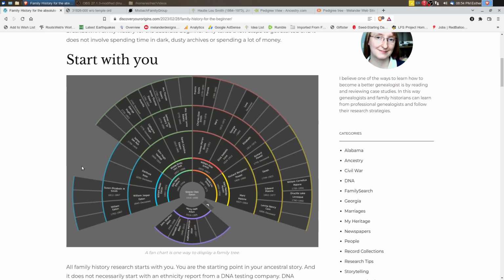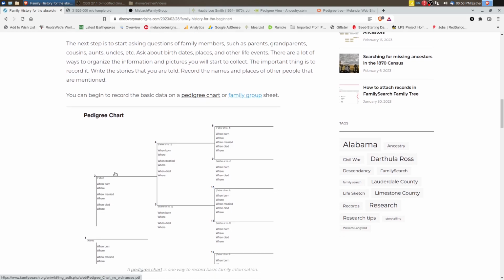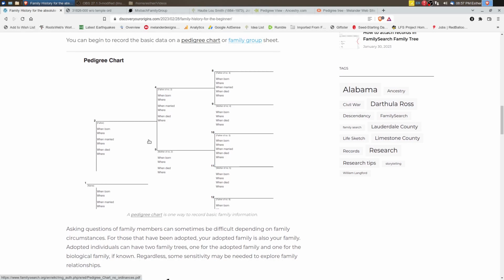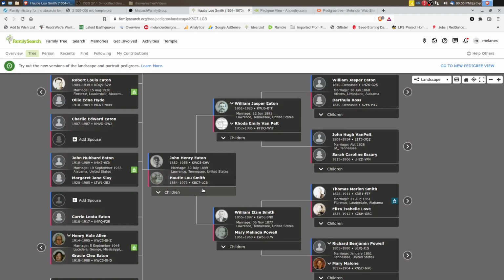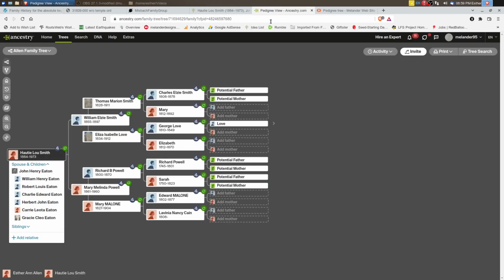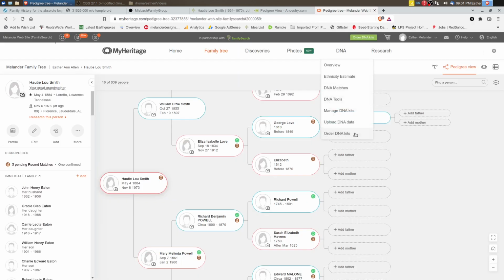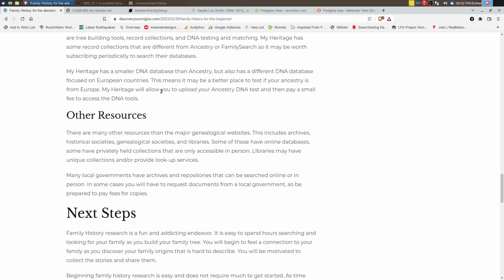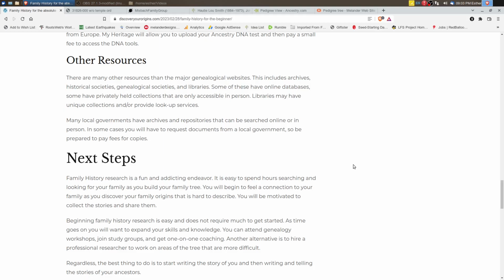Family History for the Absolute Beginner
Many think family history is all about searching libraries and archives for names, dates, and places. Or some may think it begins and ends with DNA testing. This video explains how to start doing family history. Family history starts with telling your own story before researching anyone else.